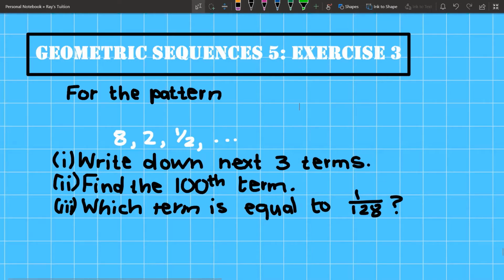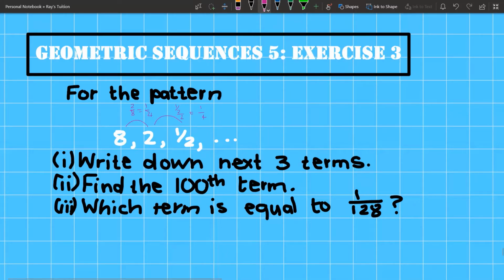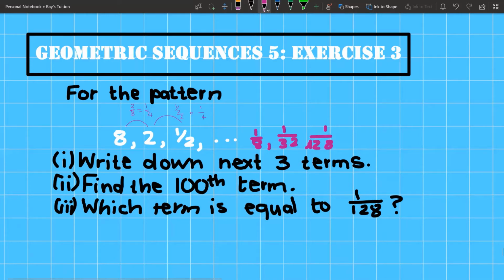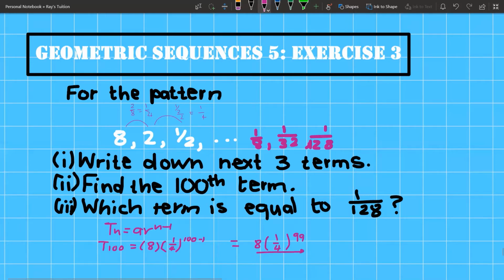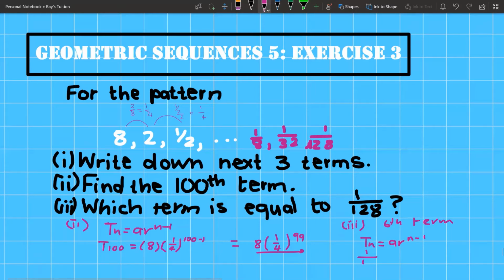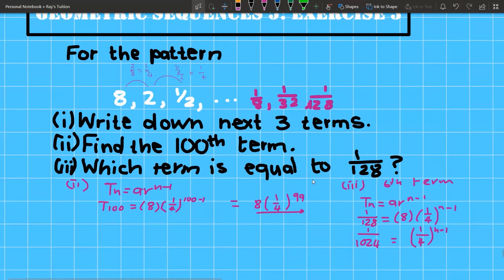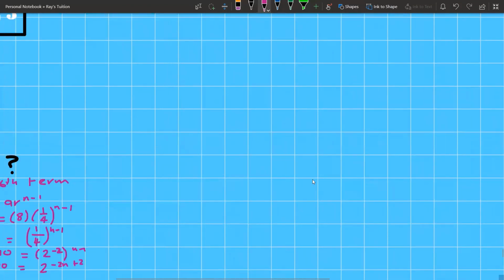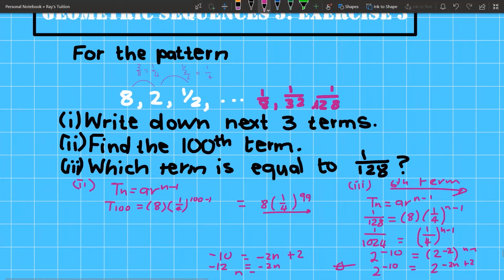Geometric Sequences 5: Exercise 3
In this video we have a look at even more geometric sequence examples.